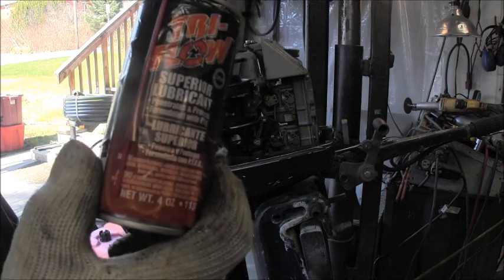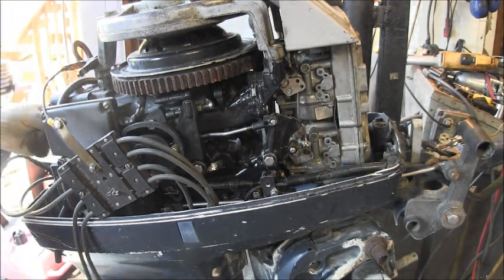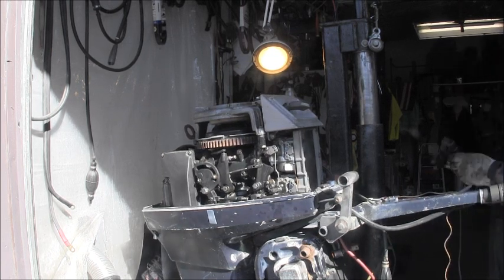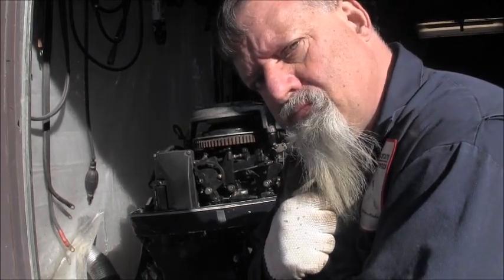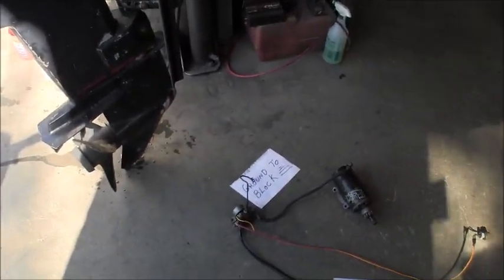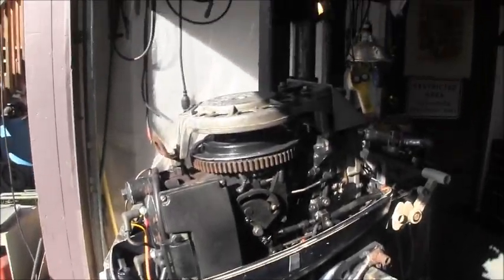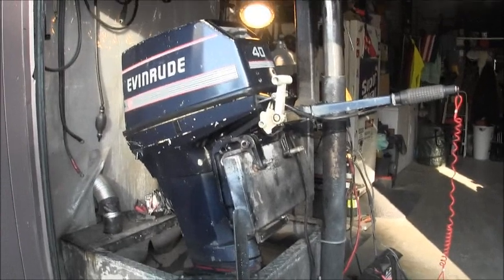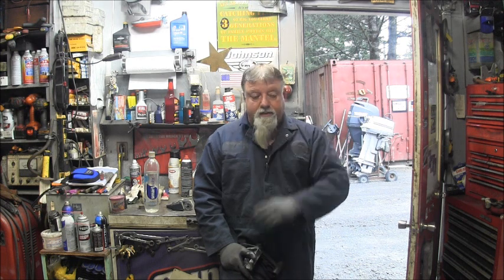EVINRUDE 1998 COMMERCIAL 40 HP, ADDING ELECTRIC START, & Wake Up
YAMAHA 1998 COMMERCIAL 40 HP,  Here I go inside this old outboard and dust of the cob webs kick out the creepy crawly's and wake this sleepy outboard up.  I also add a electric starter to this commercial Beast and  see if it's a Runner.  So let's go inside outboard's for some good old outboard Fun.
                                                                     kodibass